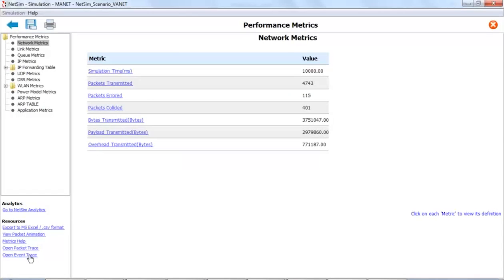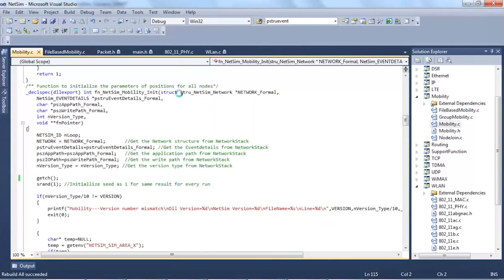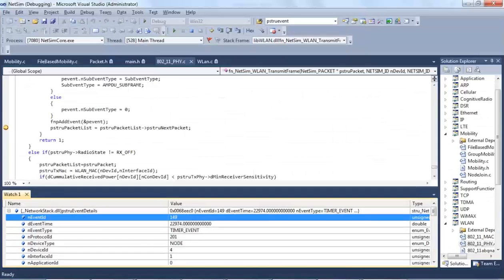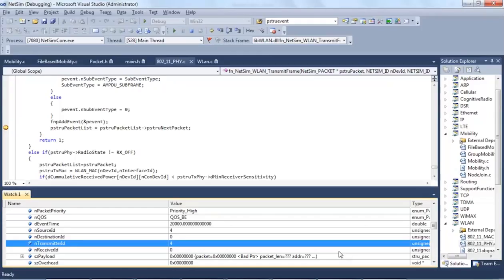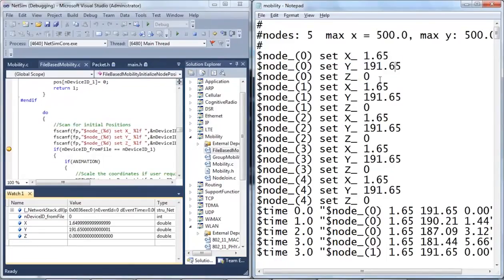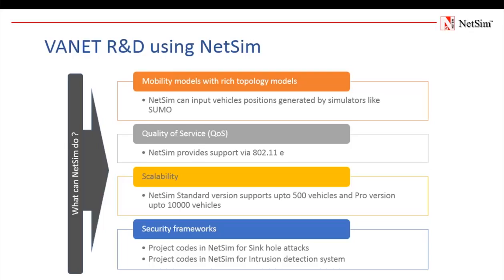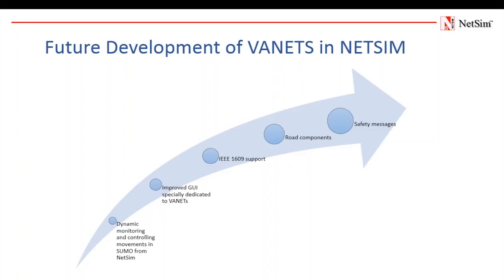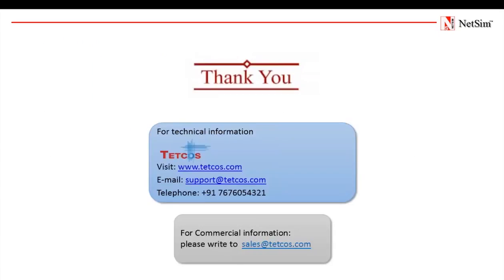NetSim-Network Simulator & Emulator | VANET | Research on VANETs using NetSim Part 2 of 2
"VANET | Webinar Recording: Research on VANETs using Netsim.